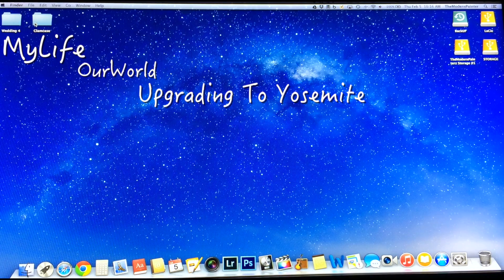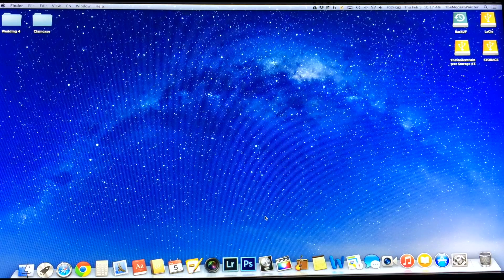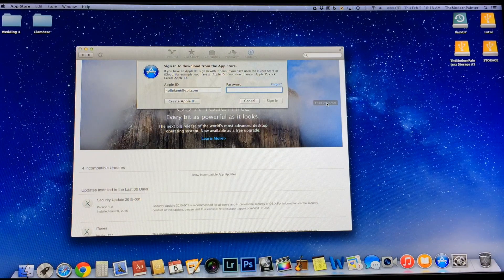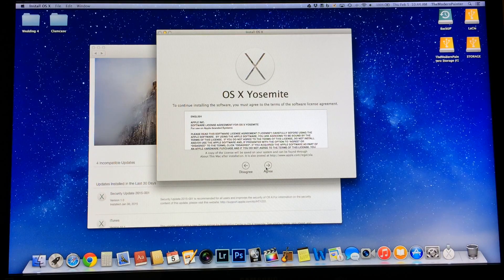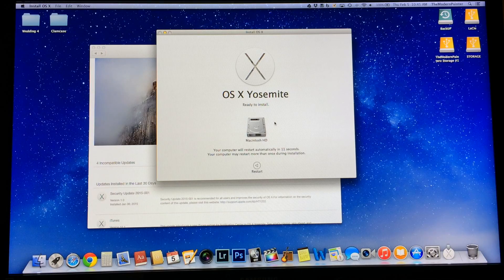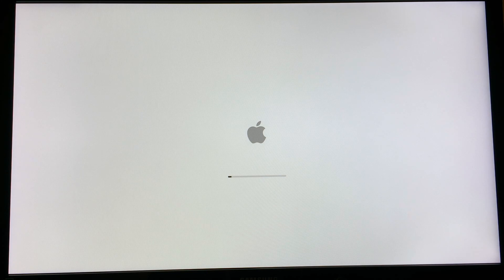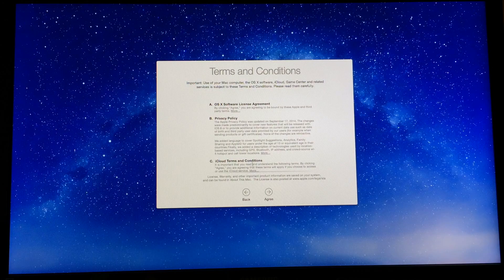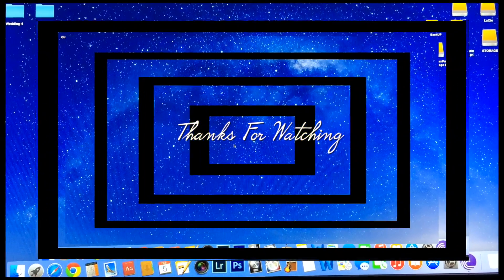Upgrading from Mavericks to Yosemite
Basic Walkthrough upgrading from mavericks to Yosemite